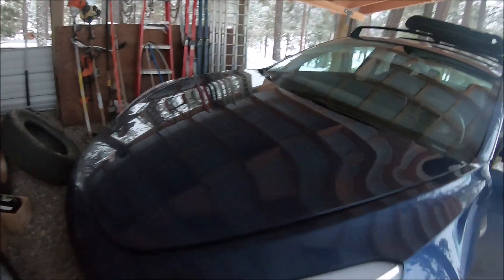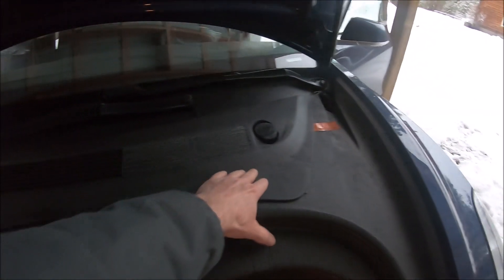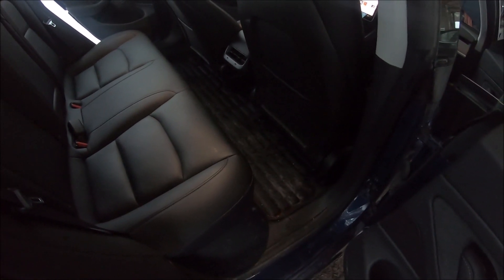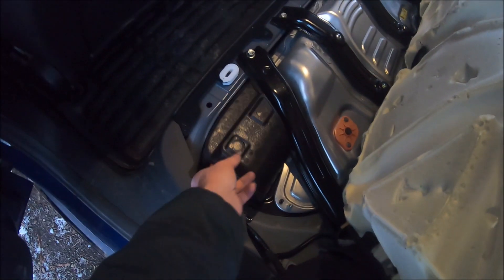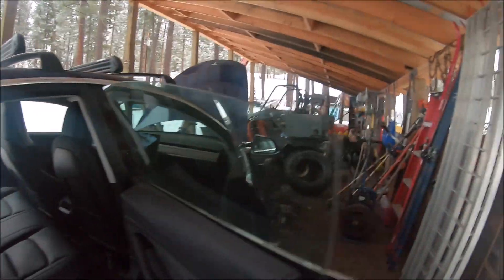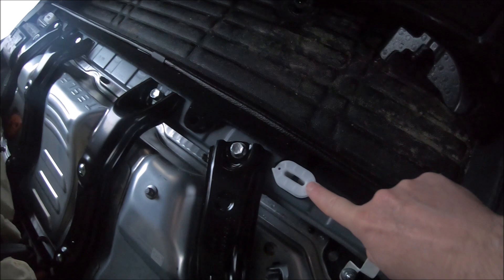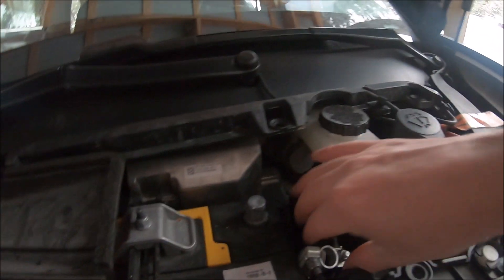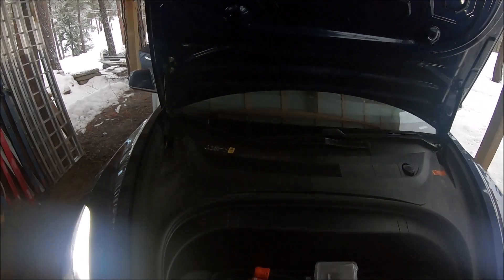This will Reset Tesla Model 3 Faults. Part 3. Level 3 Reset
This is the reset that will get rid of pretty much all temporary faults on your Tesla Model 3. No it will not fix software issues, these are fixed by Tesla with Software updates. But if for some reason you have faults popping up for no reason than try this Reset. This powers down the entire car completely and allows all electronic components to reset.